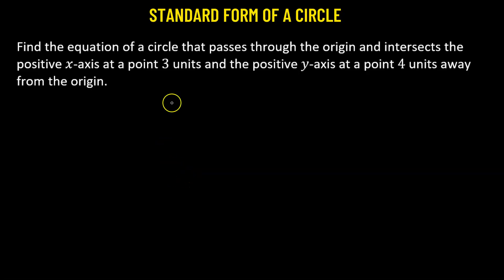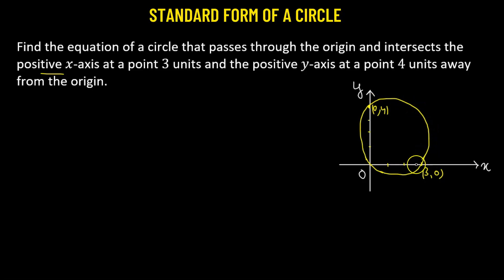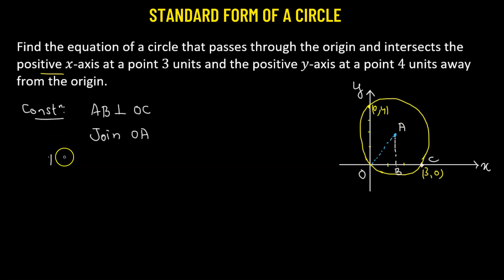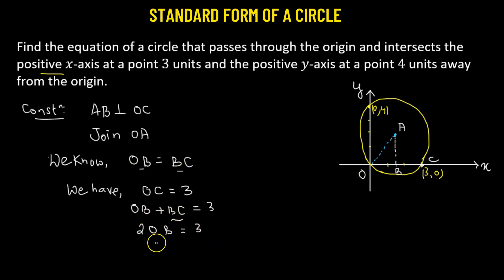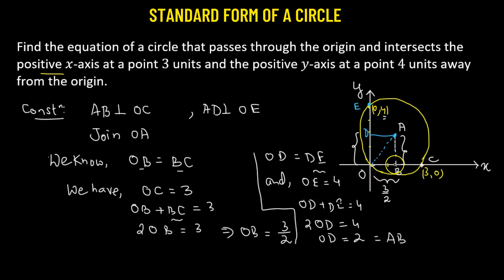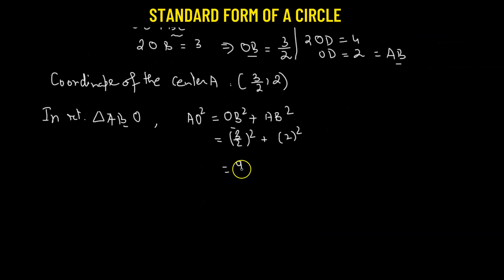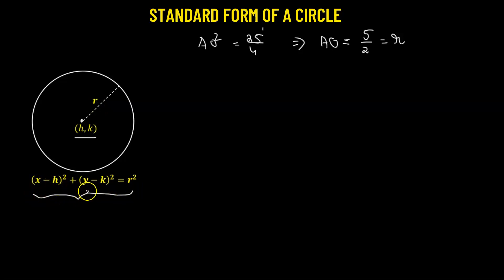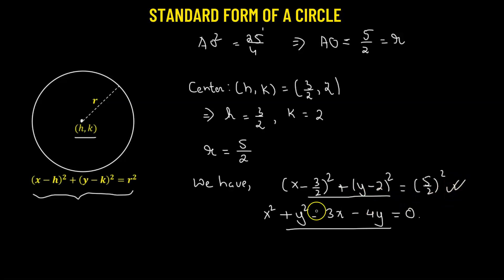1.30 | Circle | Standard Form Of A Circle - Worked Out Problem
1.30 | Circle | Standard Form Of A Circle - Worked Out Problem

Hey there, math enthusiasts! 👋 In this video, I'm breaking down the Standard Form of a Circle equation to make it as clear as day. No frills, just the facts. Let's dive right into it! 🧮

📈 Mathematics can seem daunting, but this video simplifies it for you. We'll explore how to express a circle in standard form using the equation (x - h)² + (y - k)² = r². Trust me; it's not as complicated as it seems! 🤯

💡 We'll discuss the key elements of the equation, like the center coordinates (h, k) and the radius (r), and show you step-by-step how to convert any circle equation into standard form. 🤓

🧐 Why is this important? Because standard form can make calculations and graphing circles much more manageable! 📈✏️

✨ So, if you're ready to master the standard form of a circle and gain a solid understanding of this fundamental concept in geometry, hit that play button, and let's get started! 🚀

About